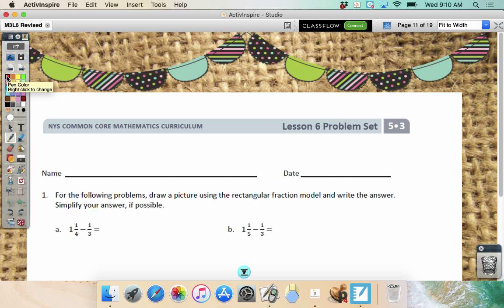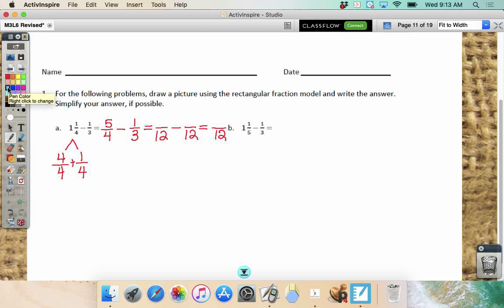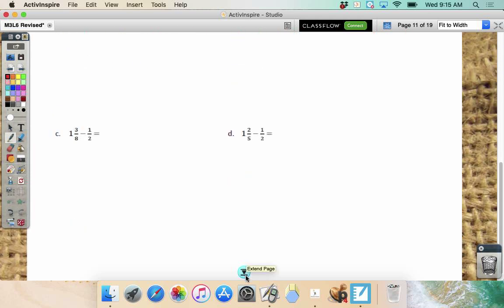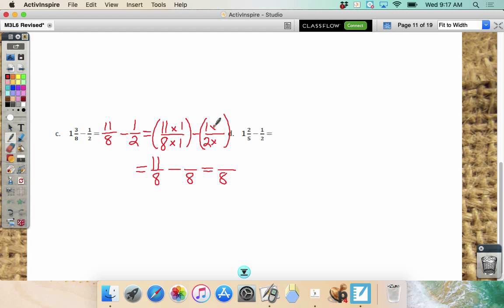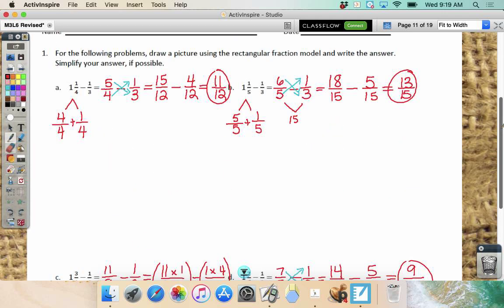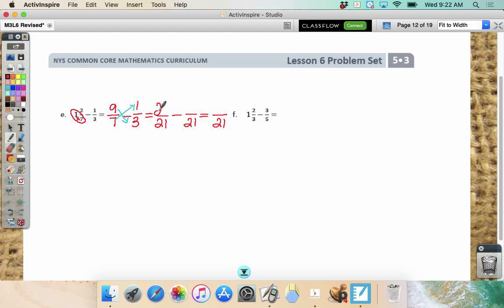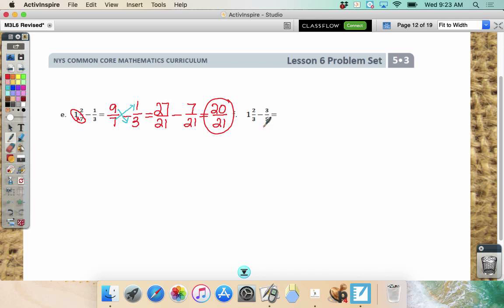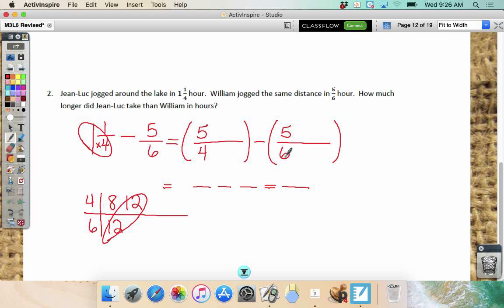M3L6 Problem Set 2024